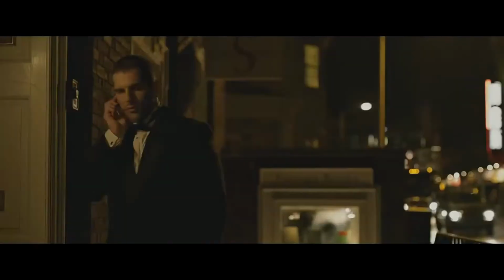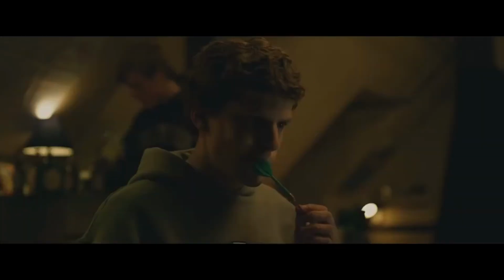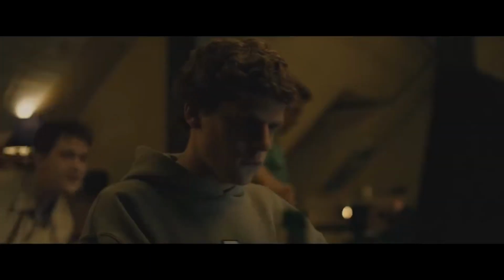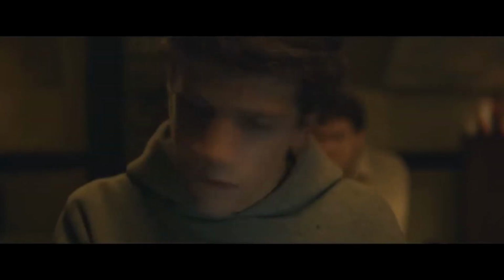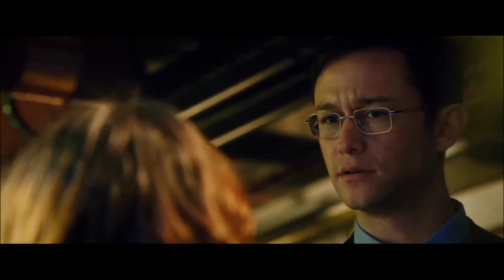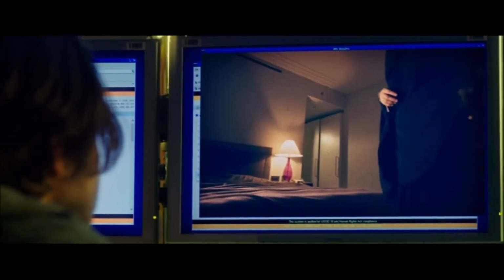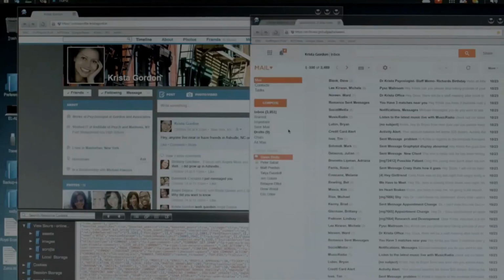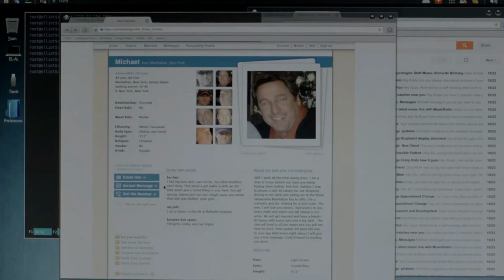Hollywood Hacking Scenes Decoded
We all remember that moment in virtually every crime thriller where a hacker types furiously on their keyboard, then dramatically looks up at the protagonist and says something like “I’m in,” or “Bingo,” or “Yep, I’ve done it. I’ve hacked them.” People unfamiliar with cybercrime might dismiss these scenes as entertaining and maybe a little over-the-top, but what about computer-security experts? We put eight scenes from movies and TV shows to the test.